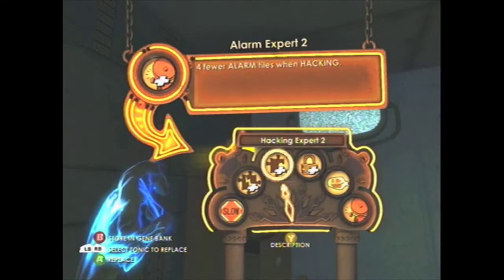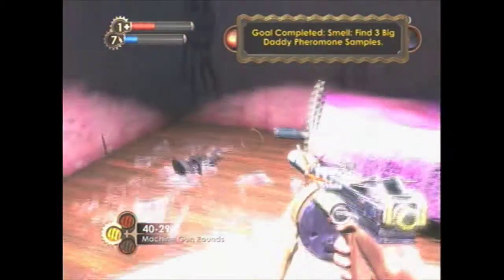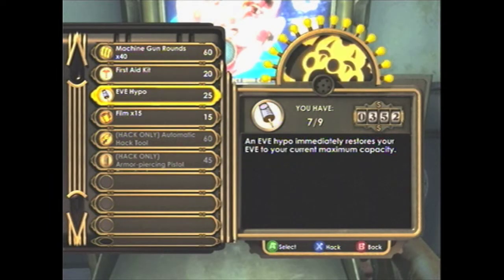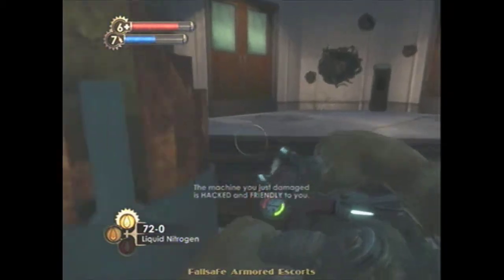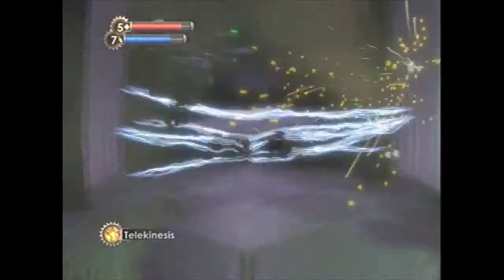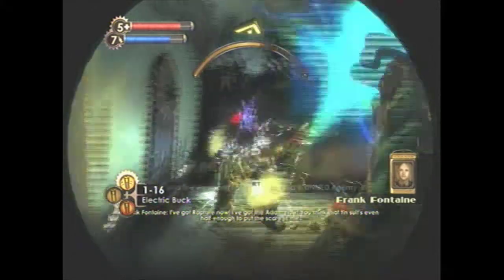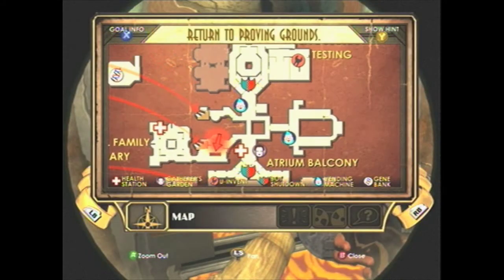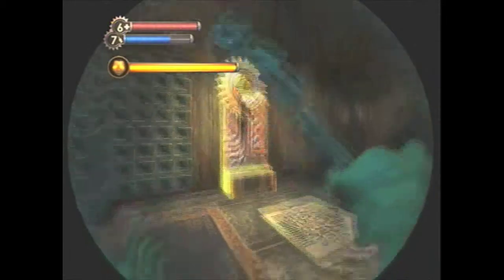Let's play Bioshock (hard, evil run) (xbox360) part 20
part 20, we finish turning ourselves into a Big Daddy and head for the proving grounds.